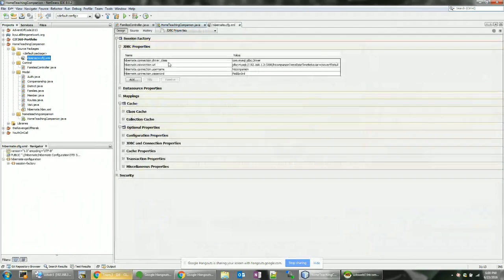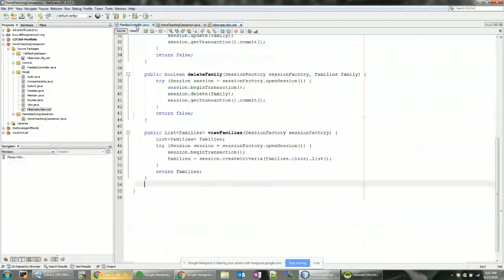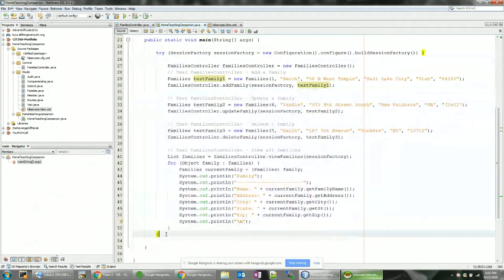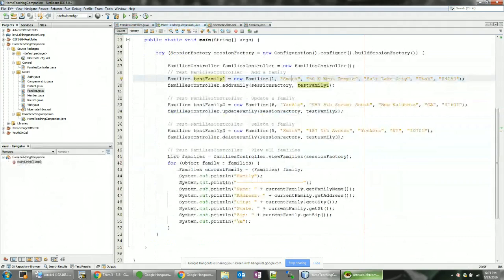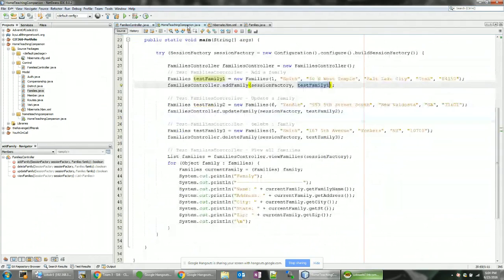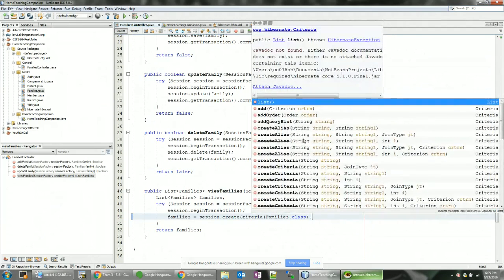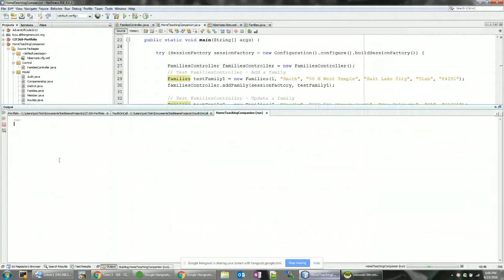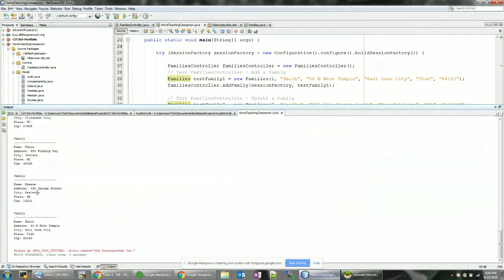Team 3 - S16 - CIT360 - Hibernate Example